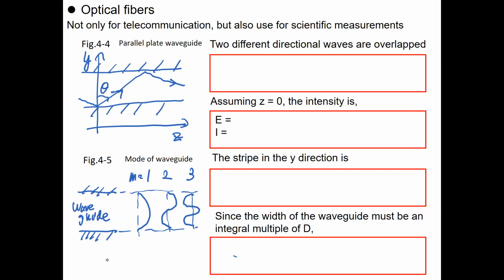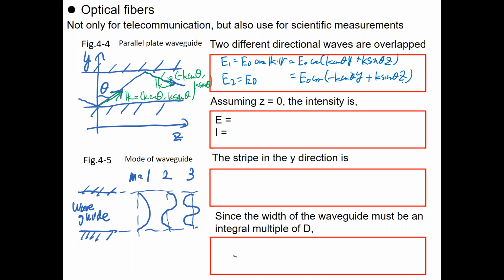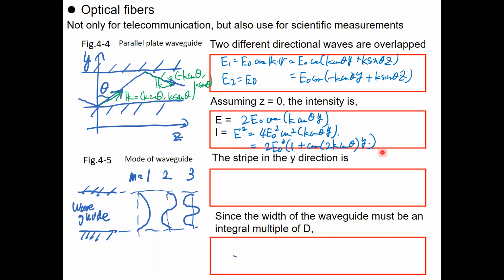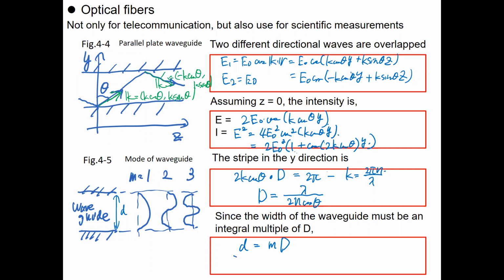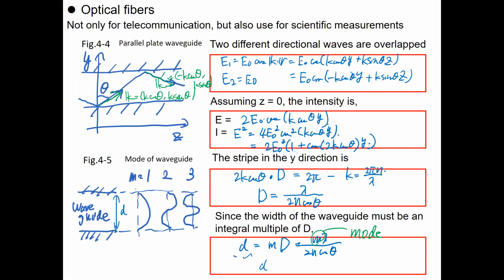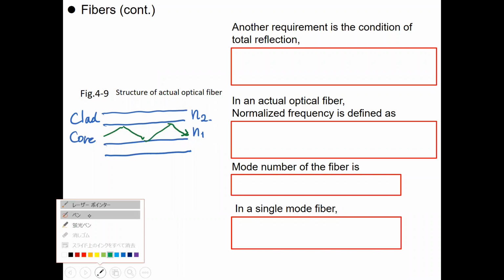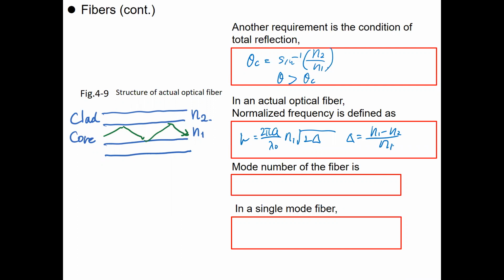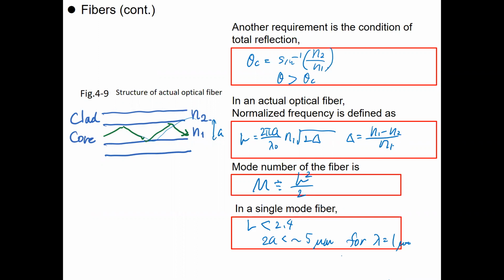Solid-state Photochemistry Lecture 4 3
Optics related topics